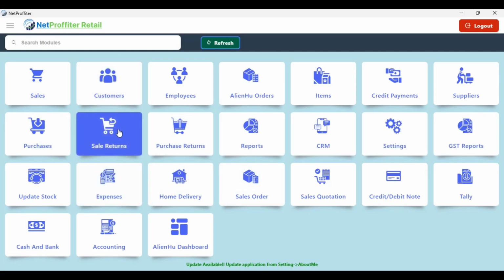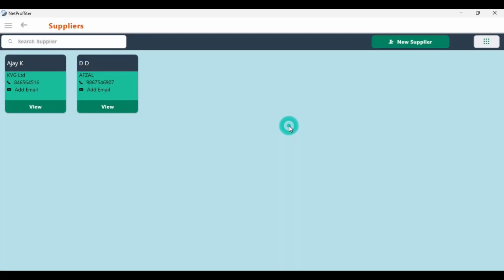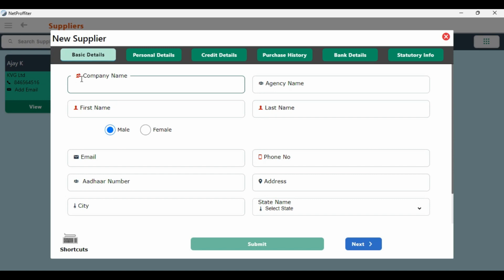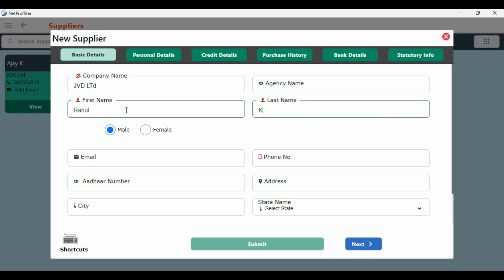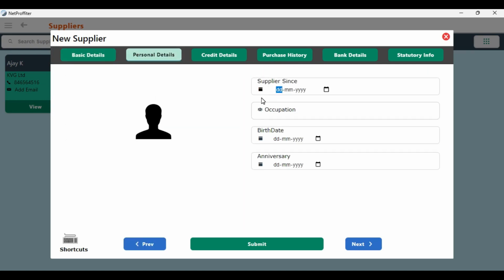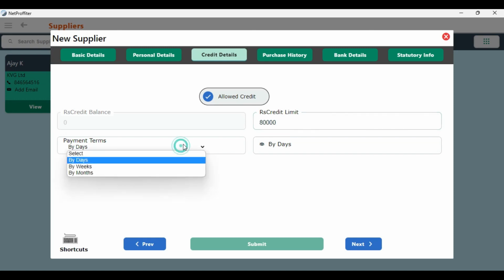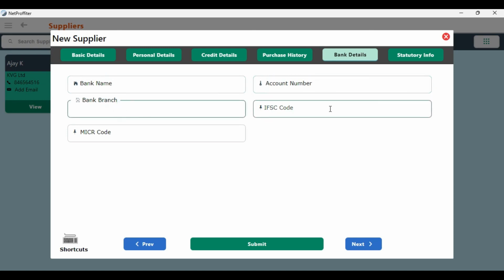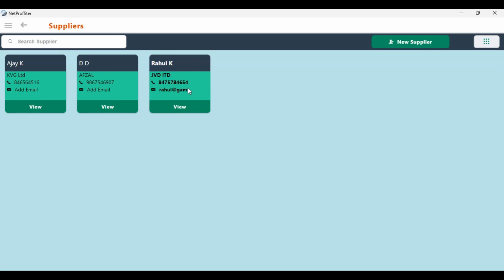Retail Suppliers Module